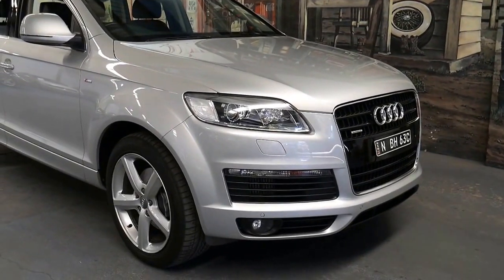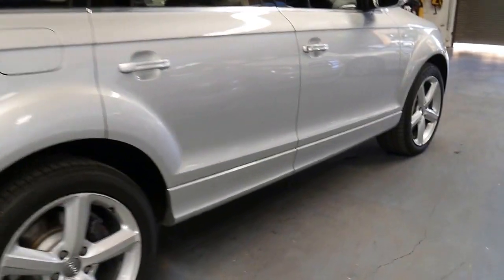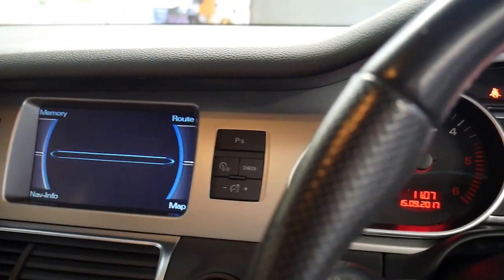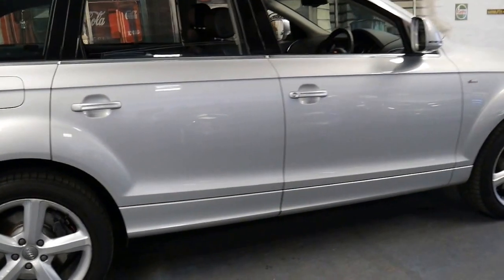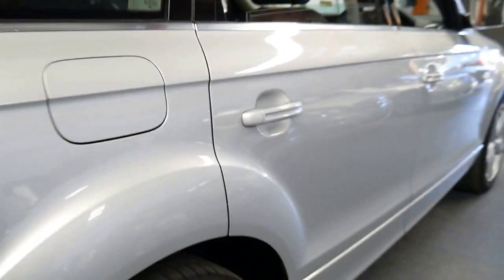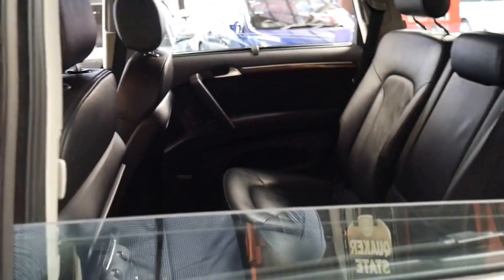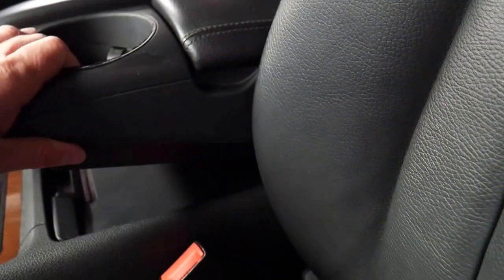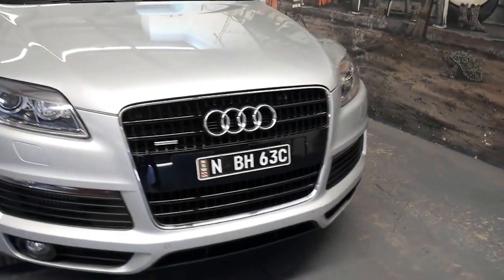2008 Audi Q7 4.2 TDi Quattro